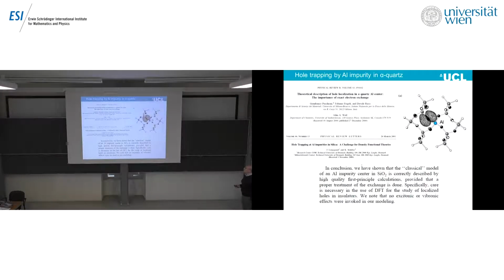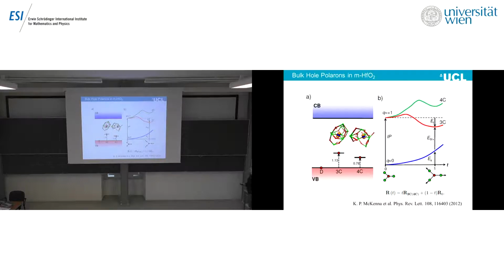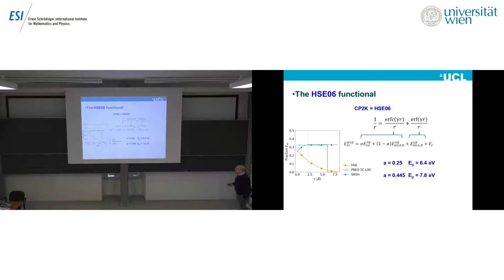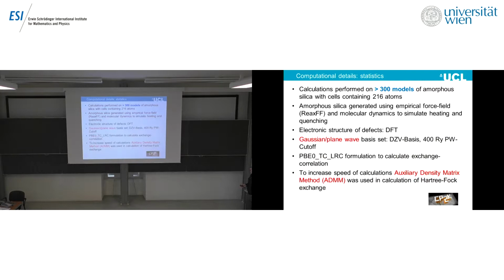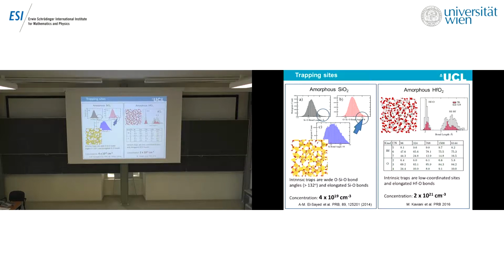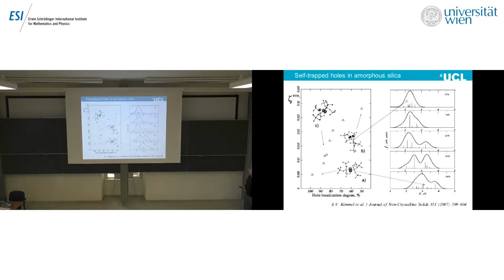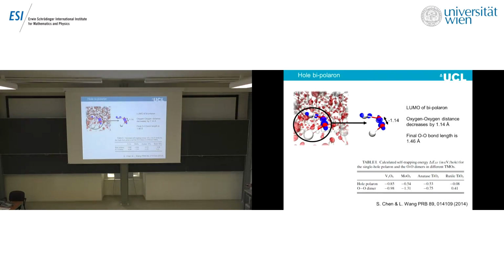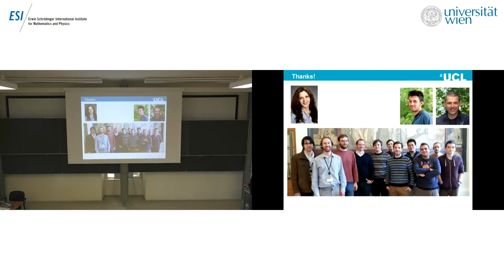Alexander Shluger - Polarons and intrinsic electron and hole trapping in amorphous oxides